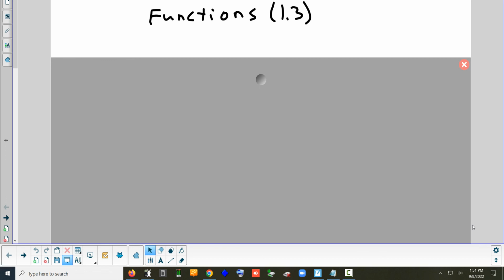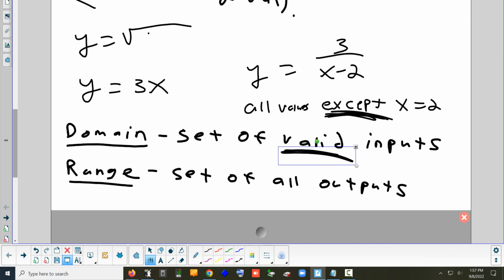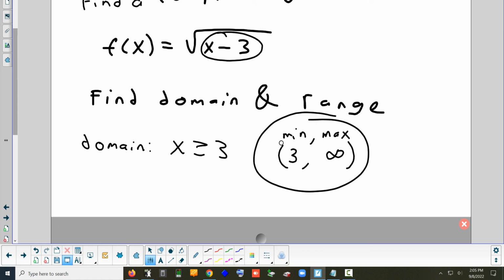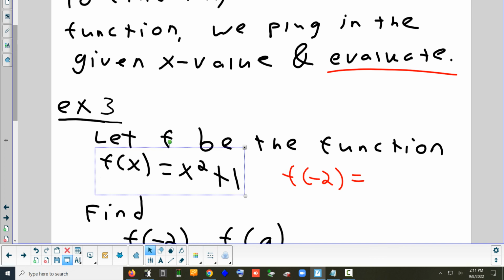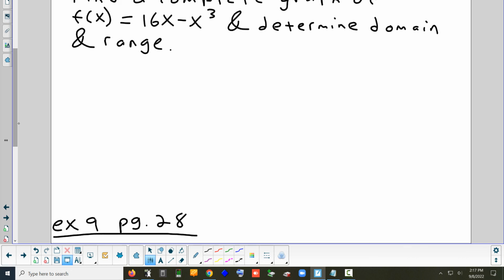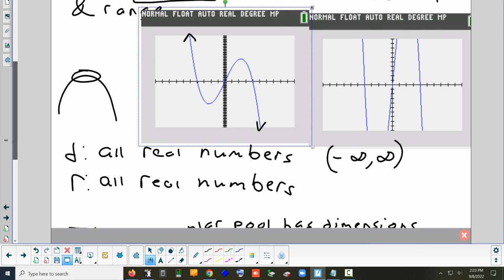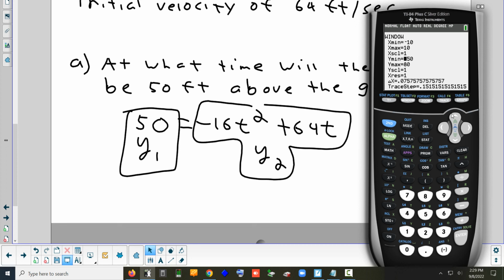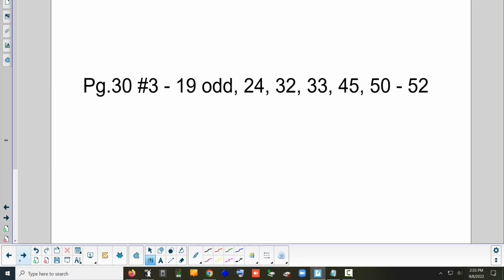1.3 Functions 9-8-22